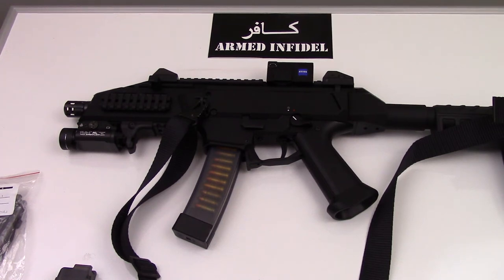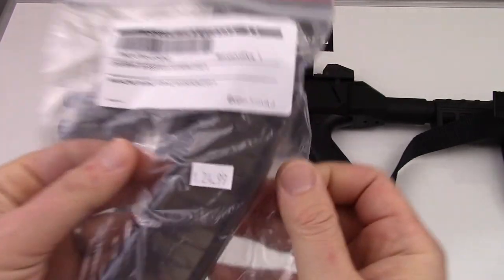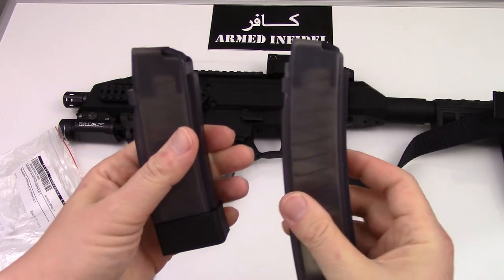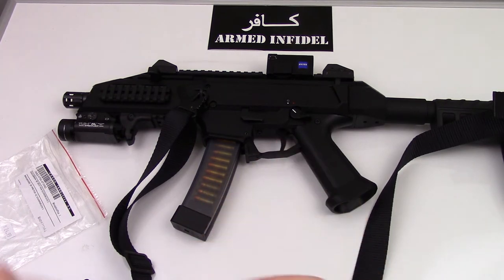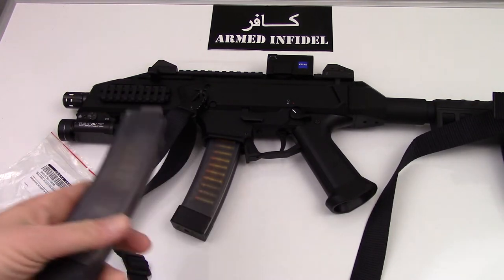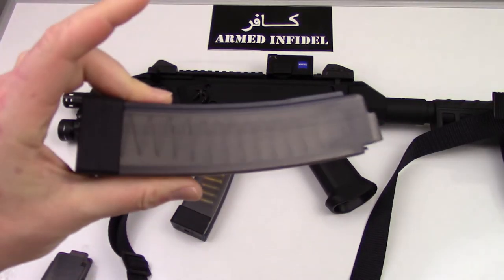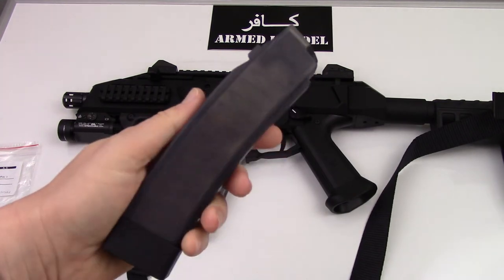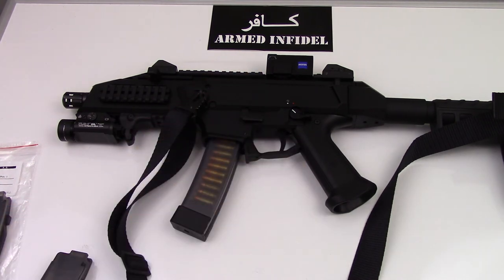CZ Scorpion EVO S1 Pistol Desktop Review Part 3 30 Round Magazine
Just a quick follow up video for the new 30 round magazines that finally arrived! They look great, and I will be shooting them this weekend. $24.99 MSRP and thats what I paid!